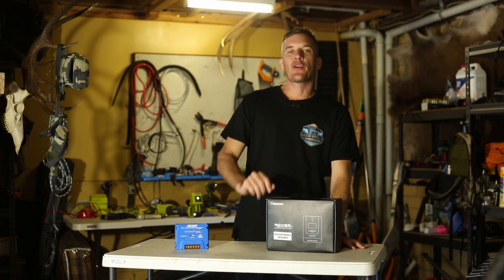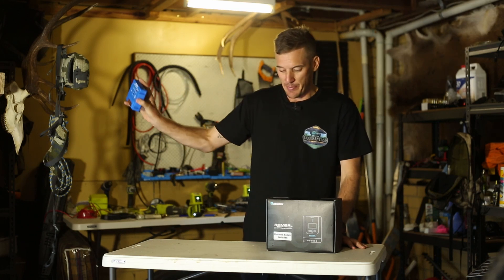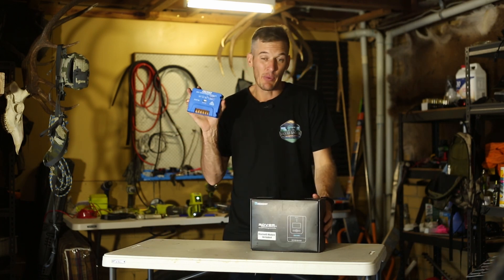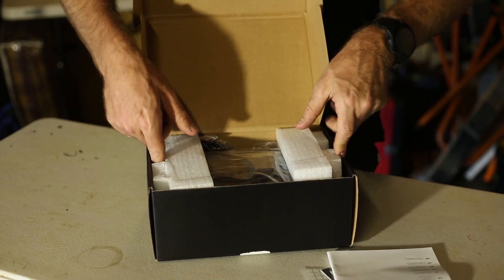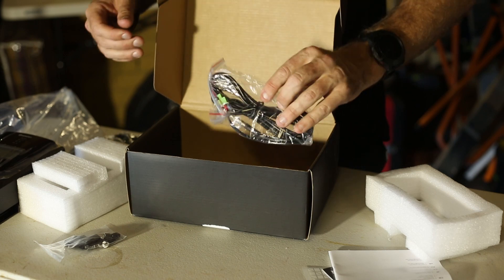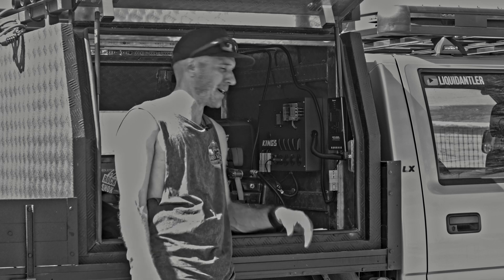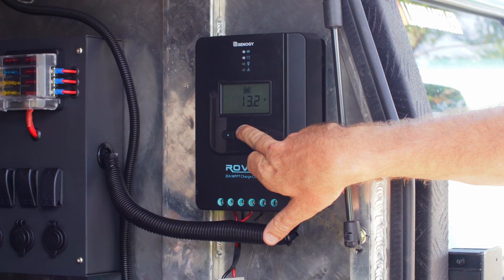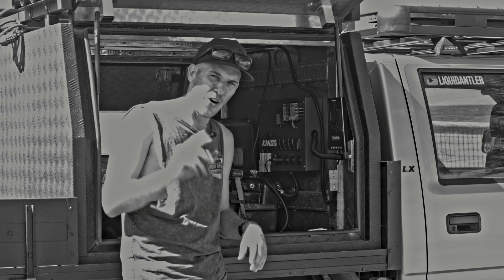I got rid of my Kings 20A MPPT Solar Regulator and purchased a Renogy Regulator! / 12V Canopy Setup!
After experiencing a number of issues I send back my Adventure Kings 20A MPPT Solar regulator and purchase a @RenogySolar  20A regulator.

With the new unit installed what a game changer!! Only a little more expensive than the Kings unit but with added features like Bluetooth and a screen on the unit. I am loving it so far!!